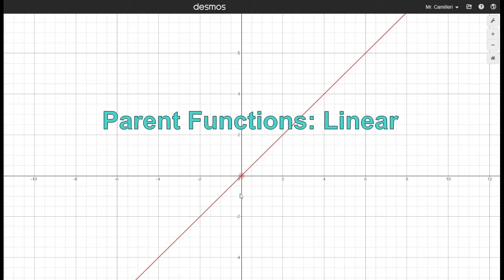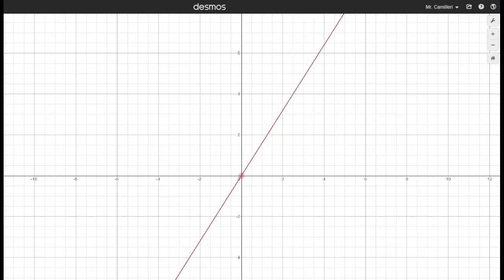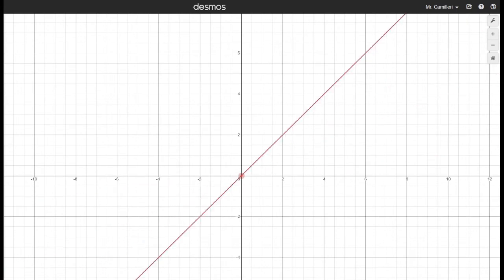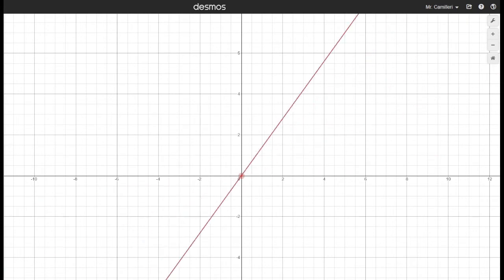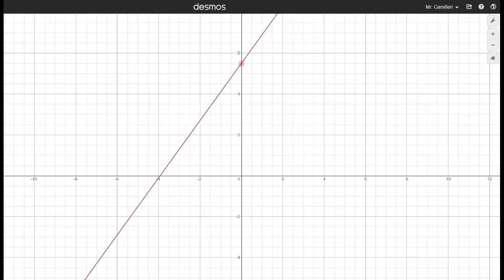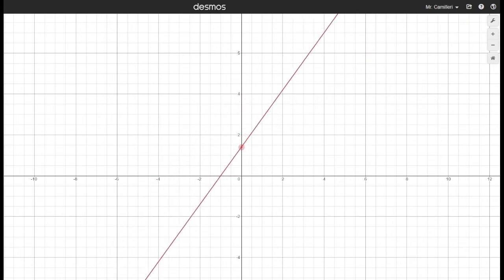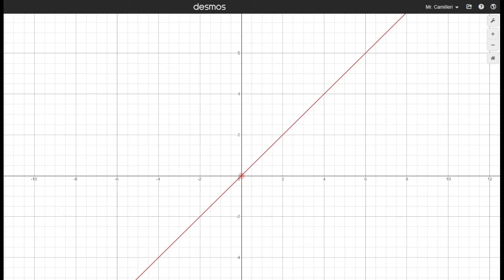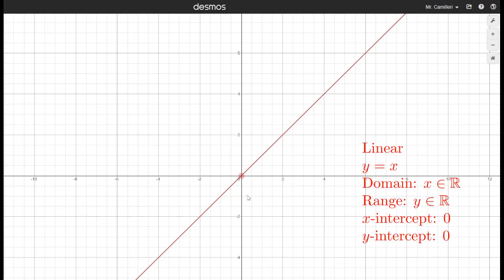Parent Functions Linear